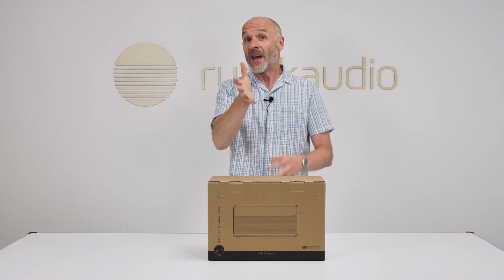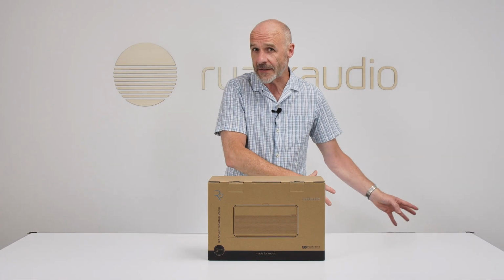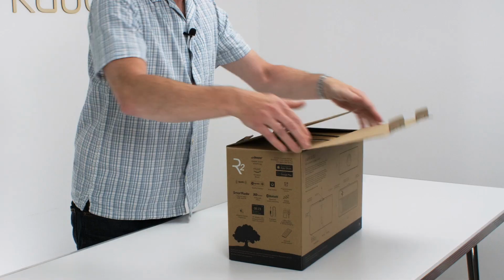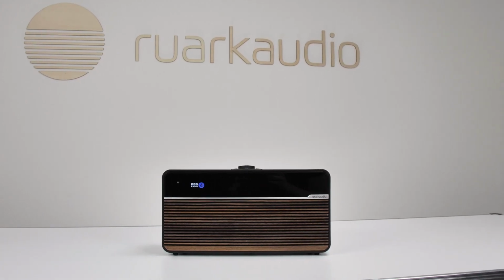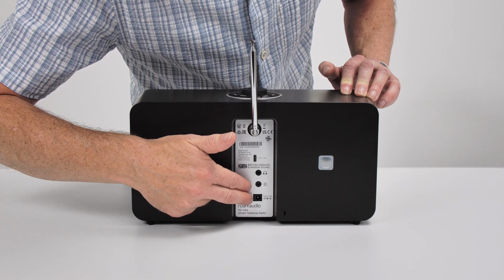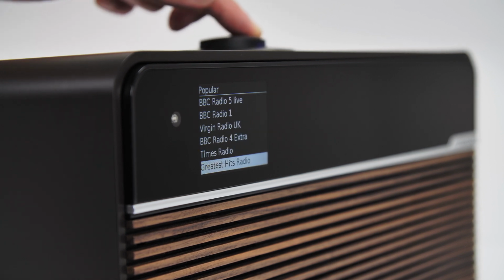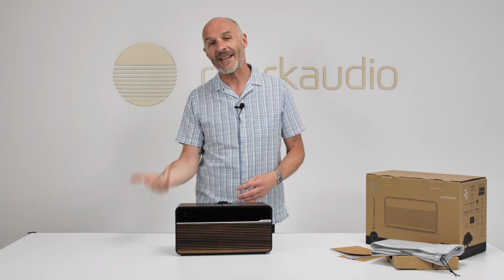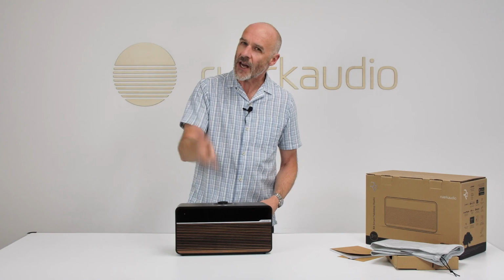The Ruark R2 Smart Music System | Unboxing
Technology journalist and former editor for What Hi-Fi - Simon Lucas, unboxes one of our R2 MK4’s and takes you through some of the basic functions and features of this compact audio system.

0:00 - Introduction
1:00 - Unboxing the R2 Smart Music System
1:57 - What is it made of?
2:16 - Physical connectivity
2:45 - Wireless connectivity
3:07 - The speakers
3:45 - Controlling the R2 Smart Music System
4:08 - The remote control
4:16 - Display
4:20 - Learn where to buy the R2 Smart Music System